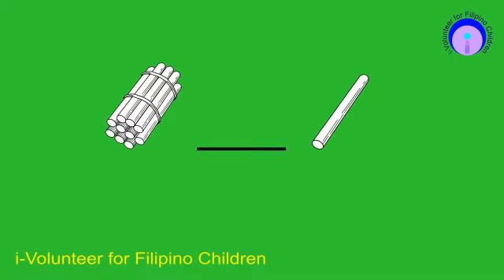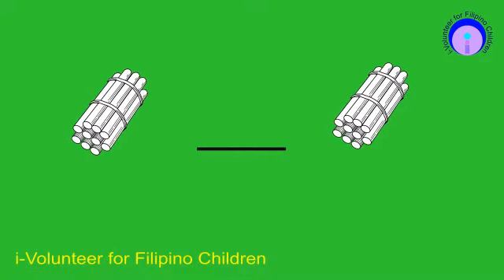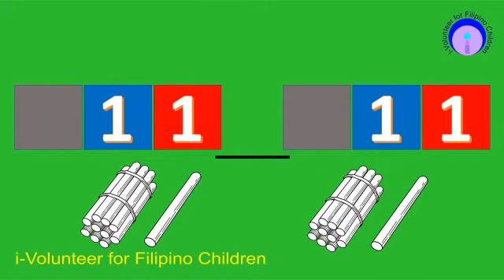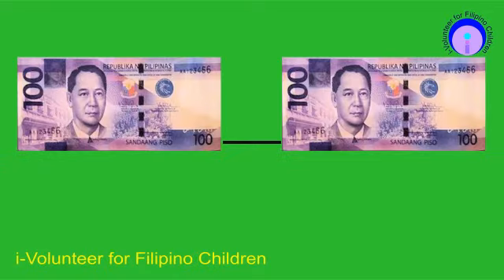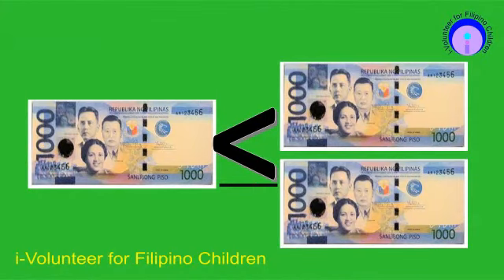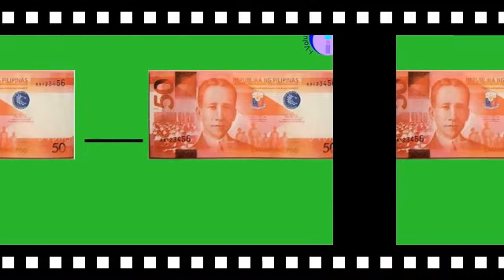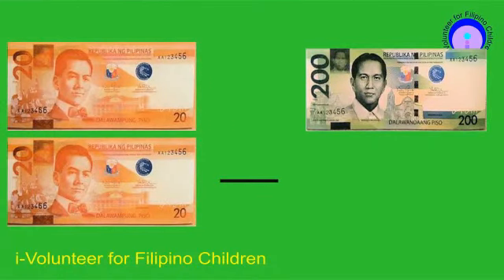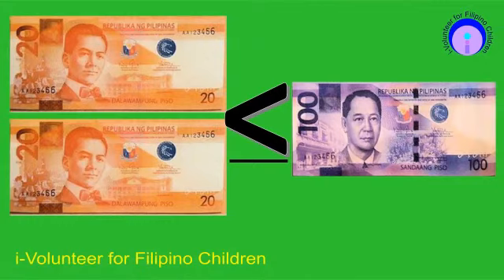batch 4: day 16: bt4 2022 050 02 Money Less greater